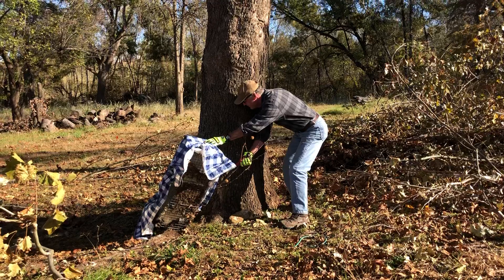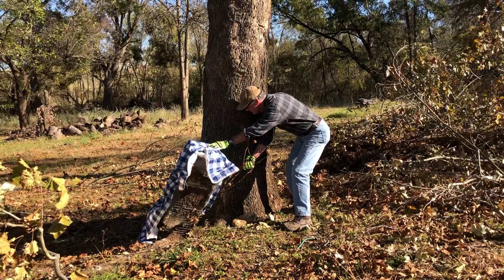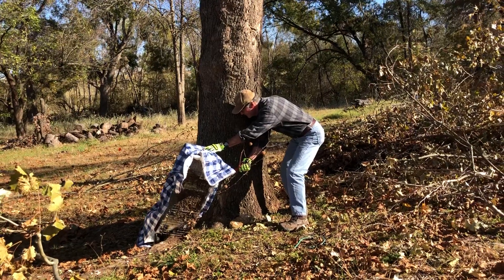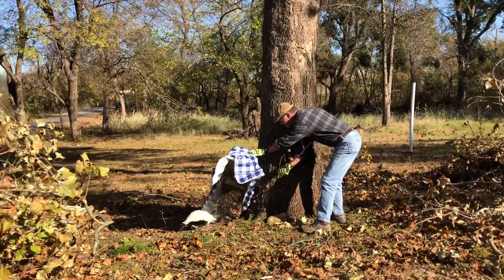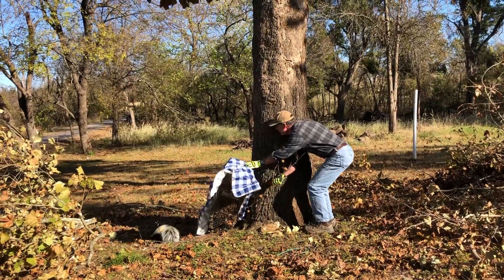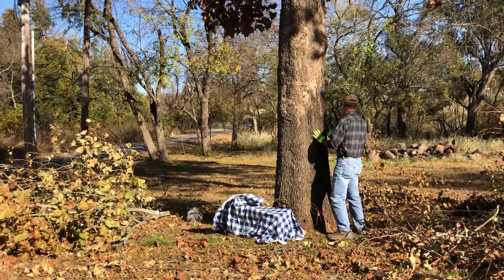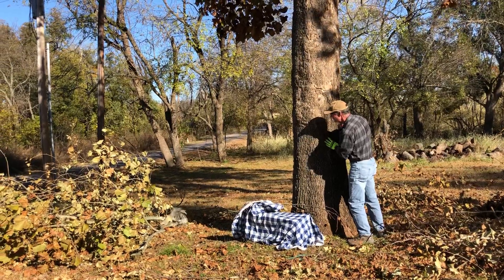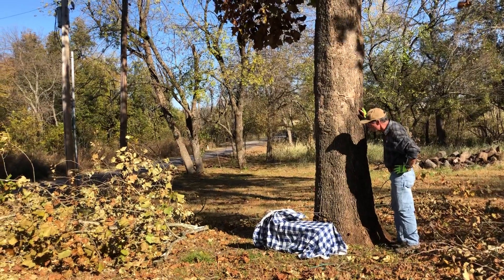Skunk release, the humane way to eliminate an undesirable visitor.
The skunk whisperer. Releasing an unwanted aromatic two tone kitty.